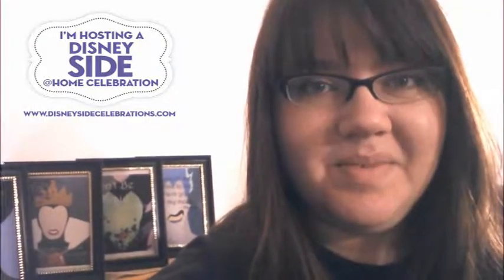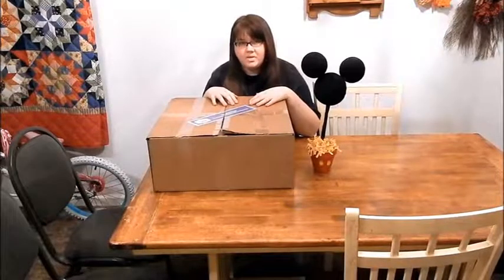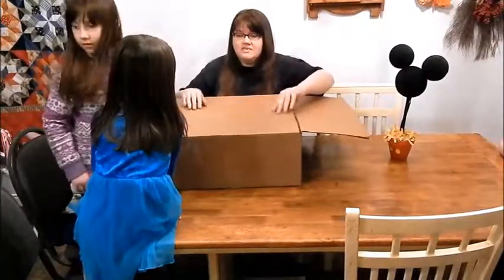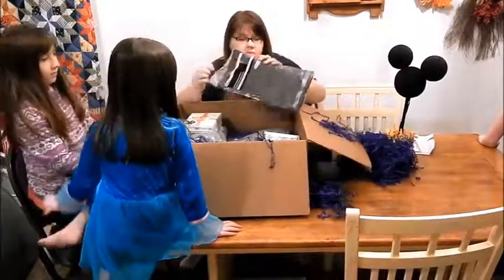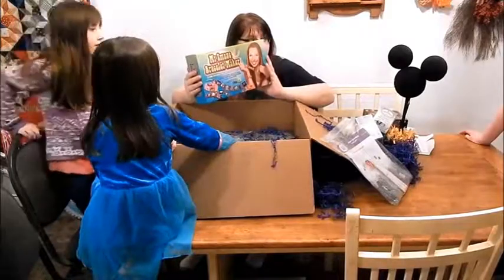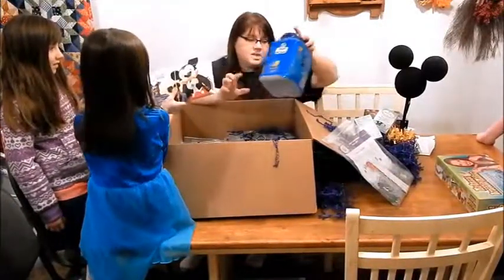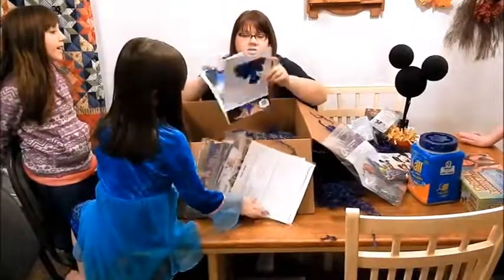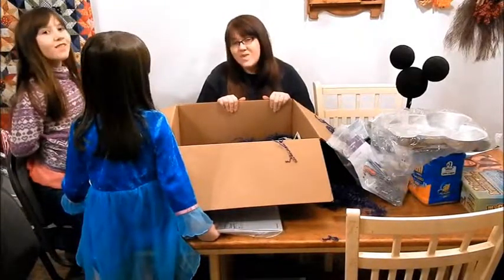Our DisneySide @ Home Celebration Disney Villains Unboxing